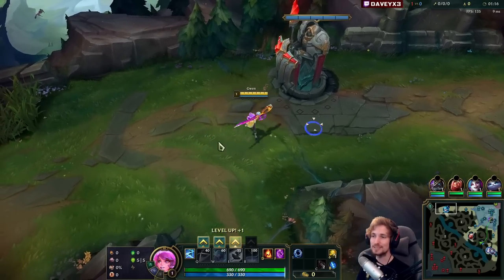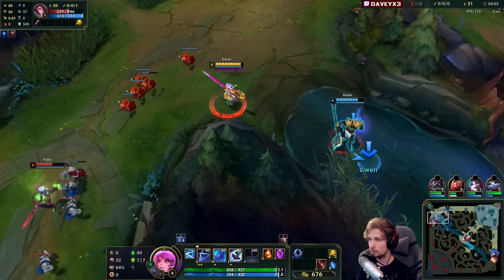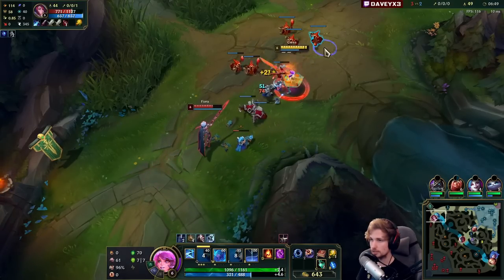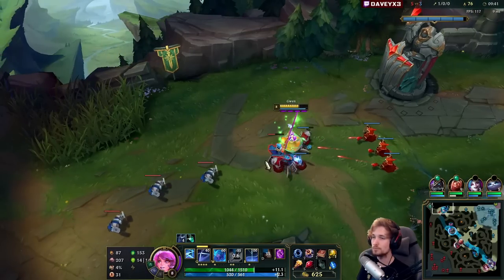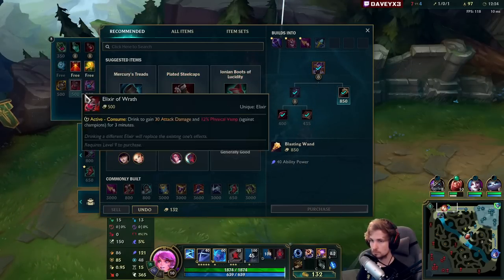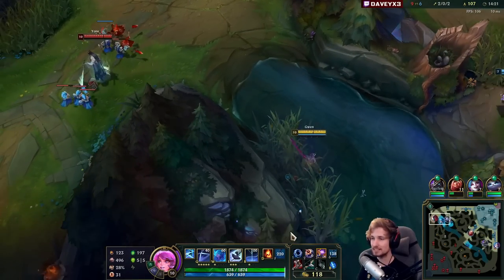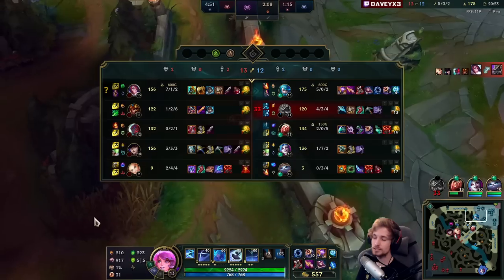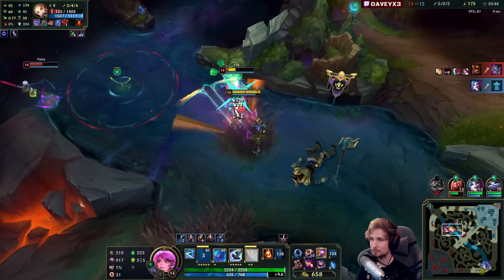GWEN TOP GETS YOU FREE WINS AT LATE-GAME (UNSTOPPABLE) - S13 Gwen TOP Gameplay Guide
League of Legends Season 13 Gwen Toplane Gameplay Guide!

Season 13 Gwen Build:
(riftmaker - nashor tooth - rabadon - zhonya - cosmic drive)